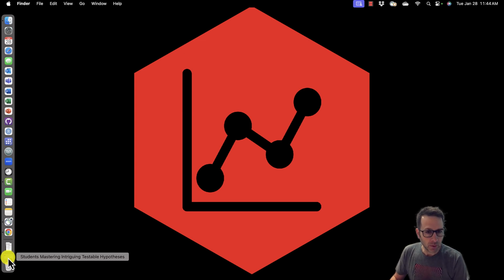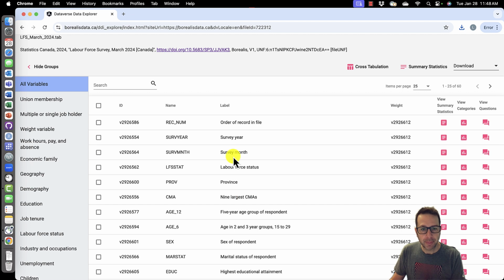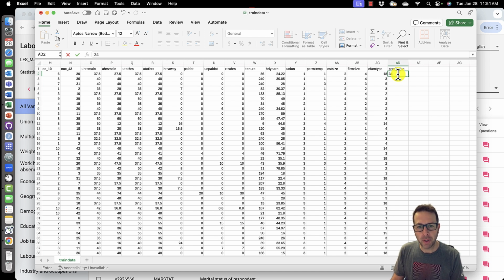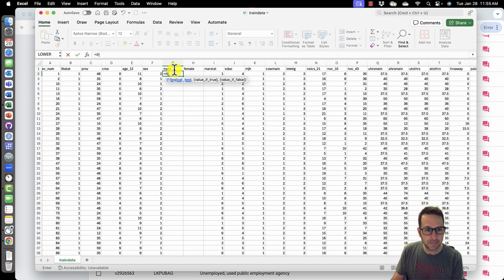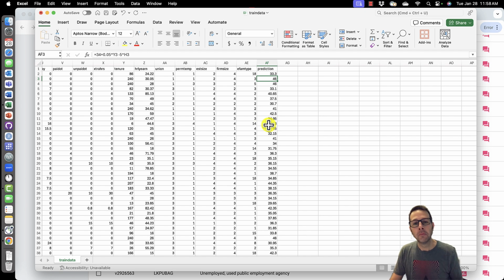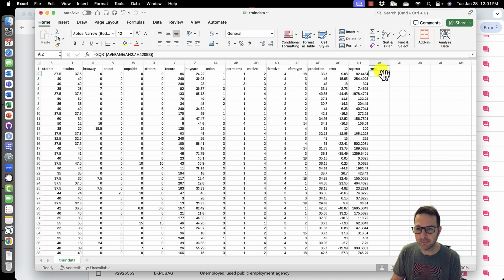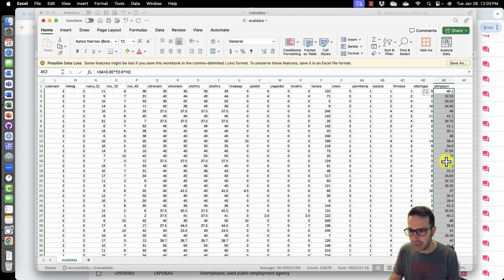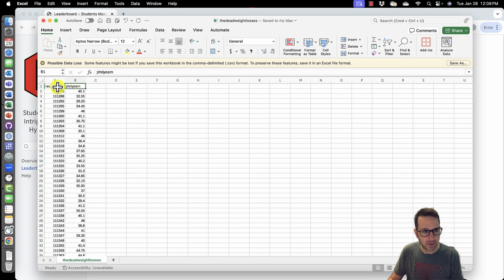Getting Started in Excel